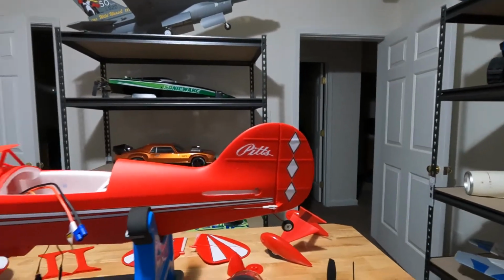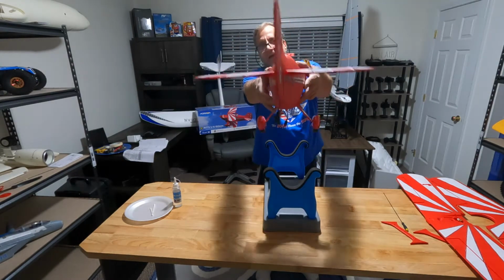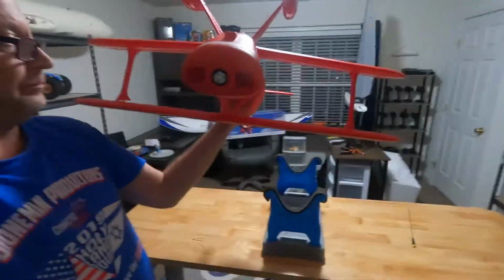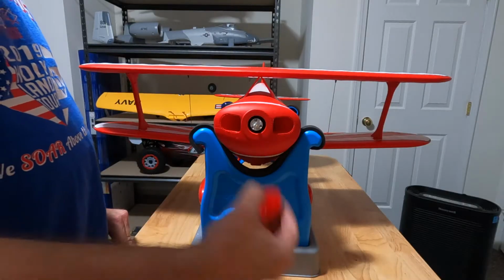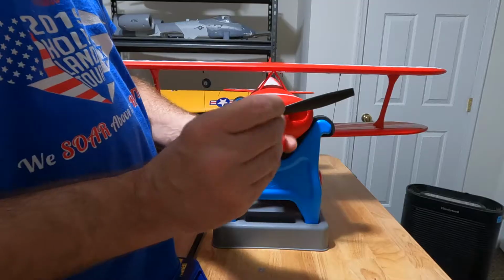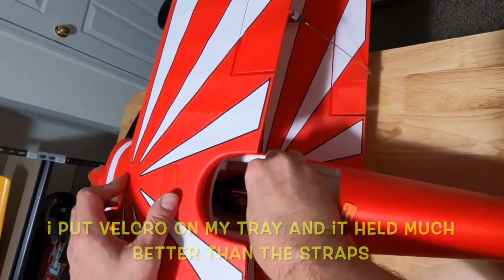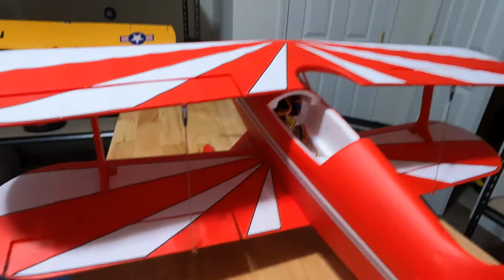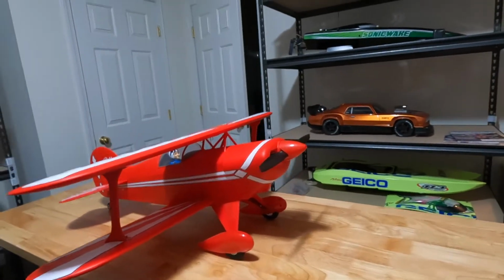PITTS S-1S 850mm BIPLANE UNBOX & ASSEMBLY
This is my full unboxing, assembly of my new Horizon Hobby Pitts s-1S 850mm. I give you some key info that isnt in the manual to setup your plane and have you flying a no time!!
THE PITTS IS A SPECIAL SERIES LIGHT AEROBATIC BIPLANE DESIGNED BY CURTIS PITTS, this biplane has held world records from the 1960's to the 1970's